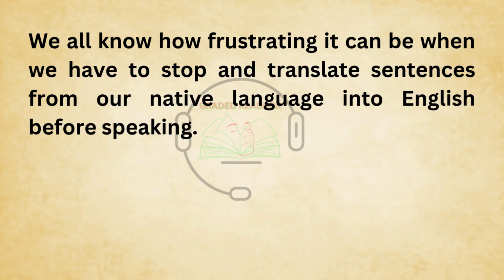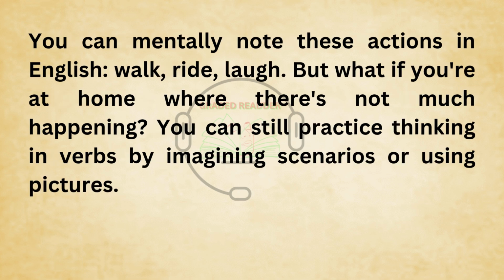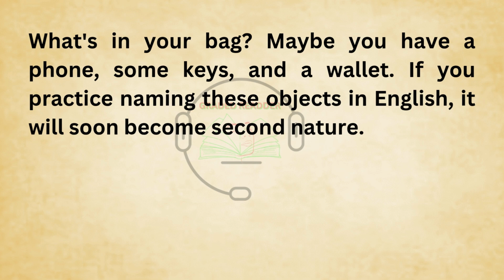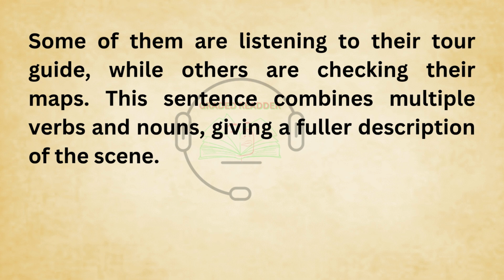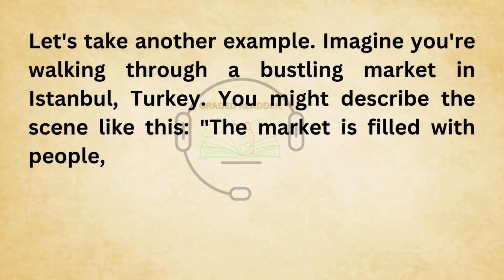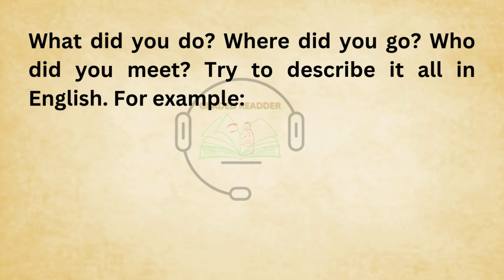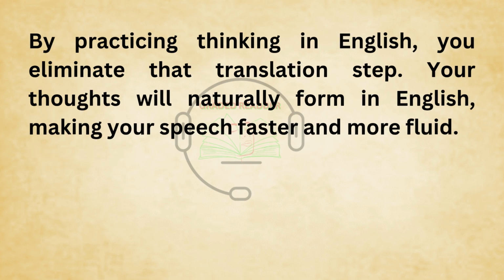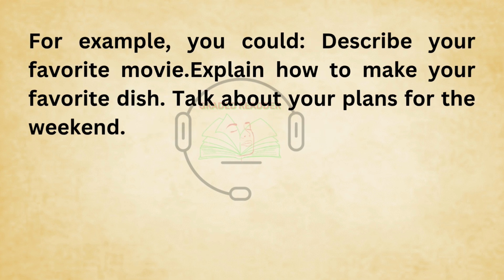How To Talk In English || Graded Reader || Improve Your English || Listen And Practice English Chan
Welcome to Start English Learning! 🌟 This channel is your perfect starting point on the exciting journey of learning English. Whether you're a beginner or looking to improve your skills, we provide easy-to-follow lessons, practical tips, and fun ways to learn. From vocabulary building and grammar lessons to pronunciation guides and conversation practice, we’ve got you covered.

Join us as we make English learning simple, enjoyable, and effective. 🚀📚
Whether you're a beginner, intermediate, or advanced learner, we offer:

Engaging real-life conversations
Practical tips to enhance fluency
Vocabulary-building lessons
Clear pronunciation guidance
Everyday phrases and idioms
Join us on this exciting journey to become more confident in English.

Your voice matters—let’s make it fluent! 🗣️✨